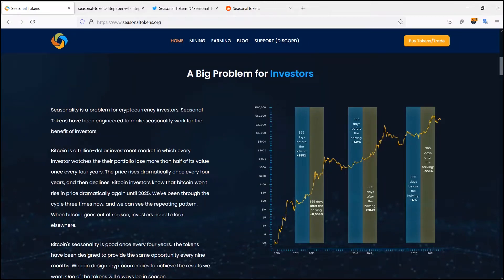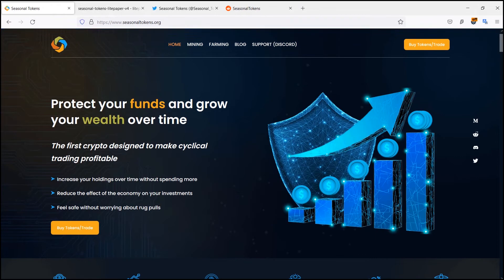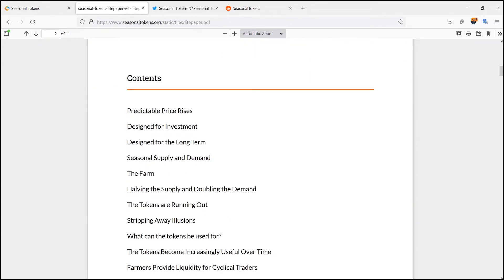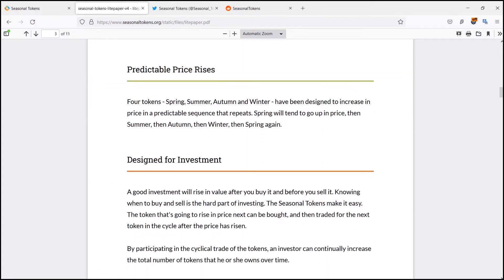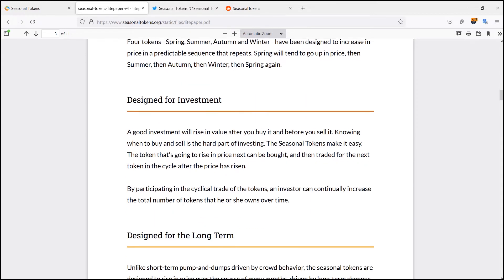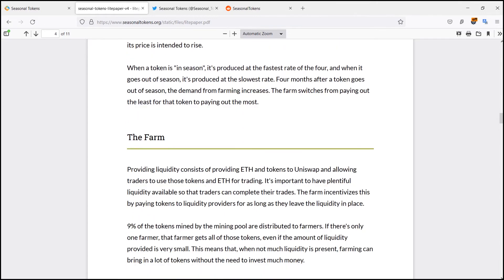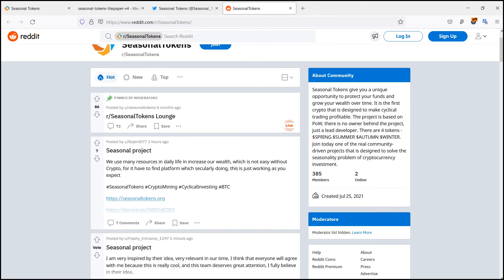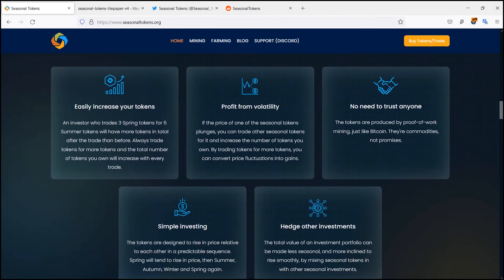Seasonal token repeats in predictable sequence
The production rates of each season are cut in half every nine months. The tokens that have the highest production rates are the easiest to mine during spring. Those that are hardest to mine in June are the most difficult to mine.

Creator
• Forum Username: Youggairch
• Telegram Username:@Youggairch202
• BSC Wallet Address:0xAd7079634CDfA36BE77F133cb8a53B5f5634597C